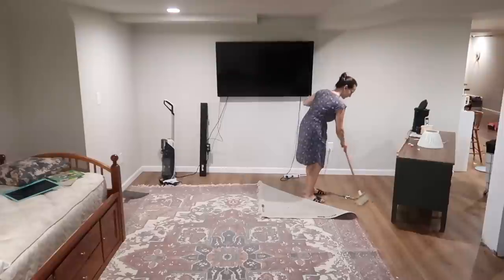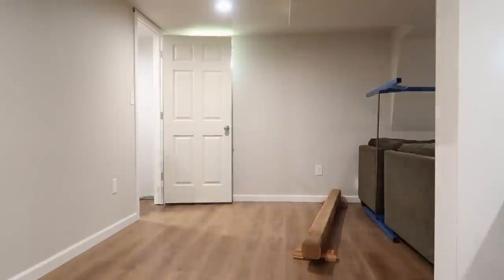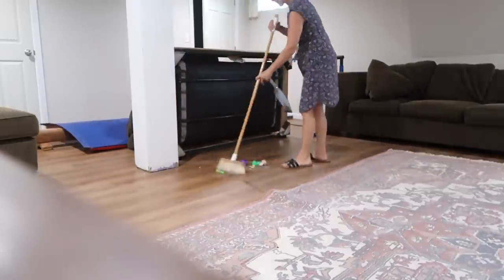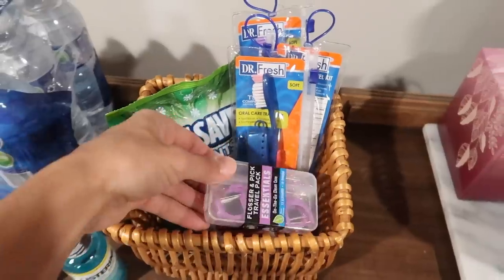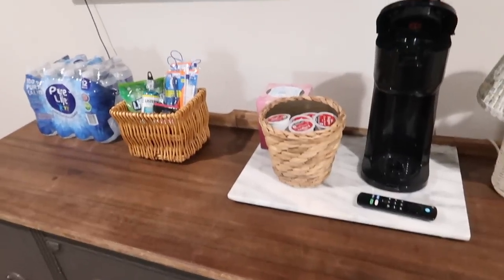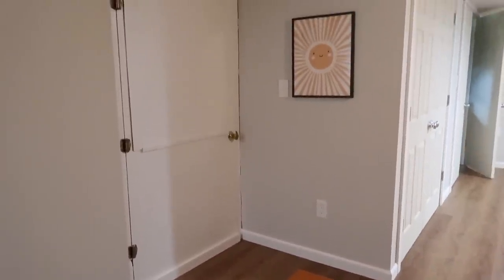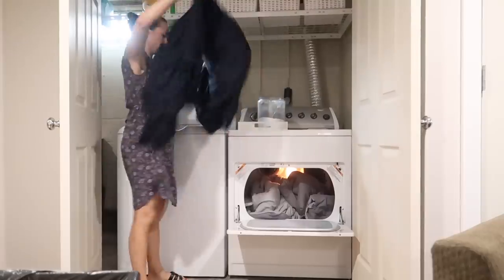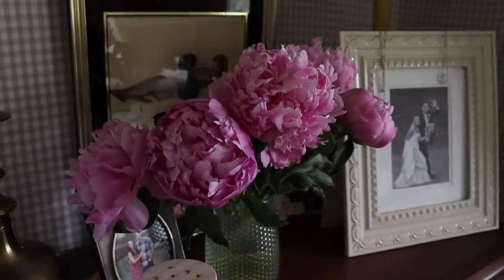Basement Guest Room Refresh + Essentials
We are so grateful to have a space to host overnight guests in our home, even if it means I need to give the room a little refresh. A bit of cleaning and tidying goes a long way, as well as stocking them up with a few guest essentials. Thank you so much for being here!

Tri Folding Mattress
Mattress Cover
Single Serve Coffee Maker (similar)
Fabric Shower Curtain Liner